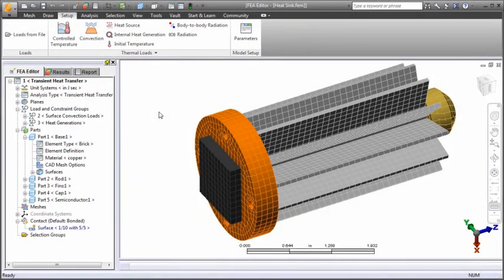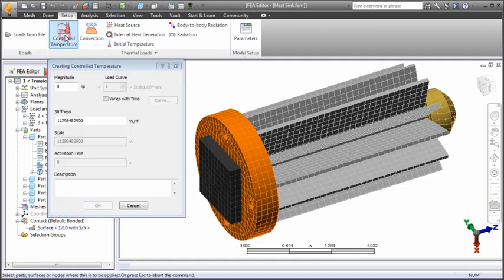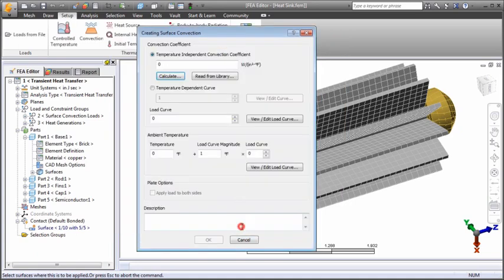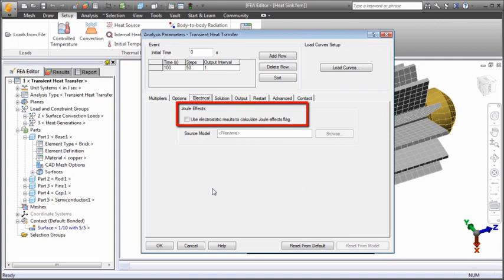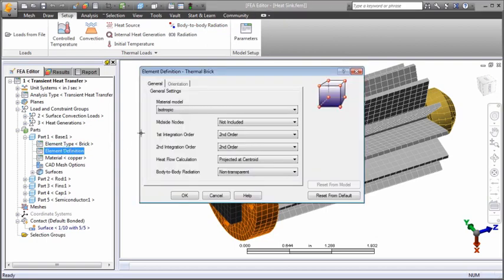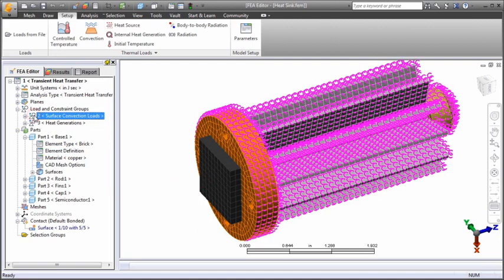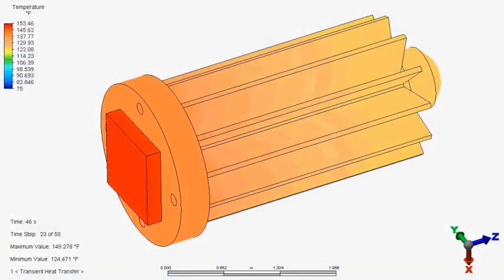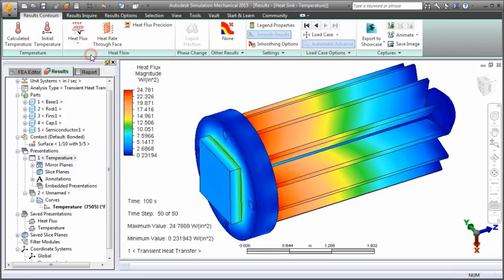Simulation Mechanical - Thermal analysis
Analyze thermal heat transfer.